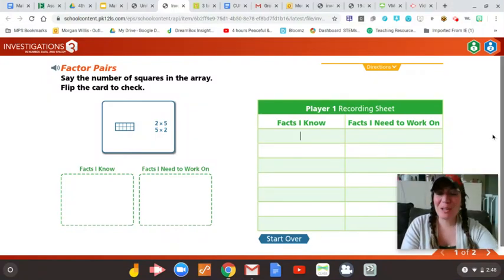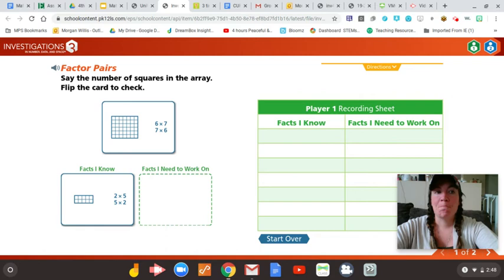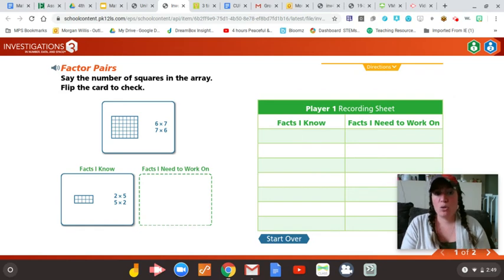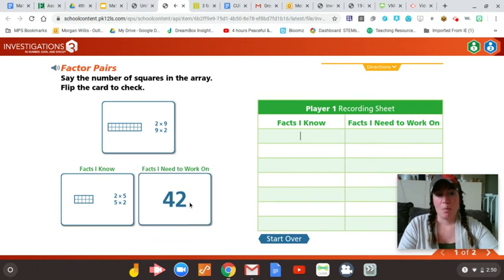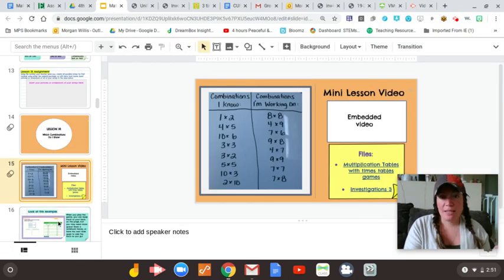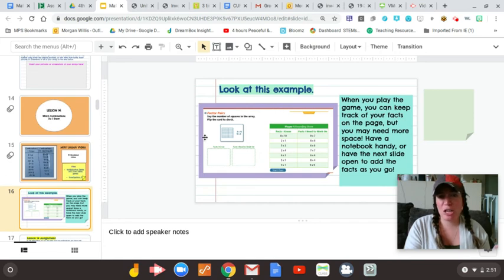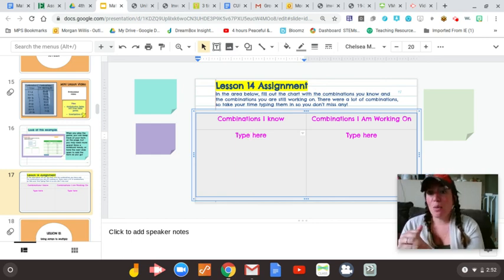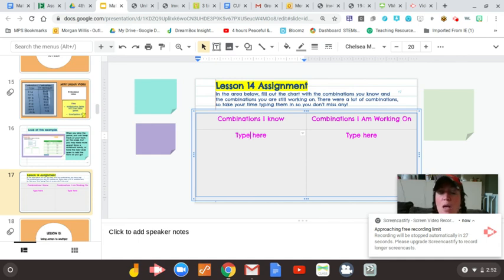MN2: Lesson 14- Part 2